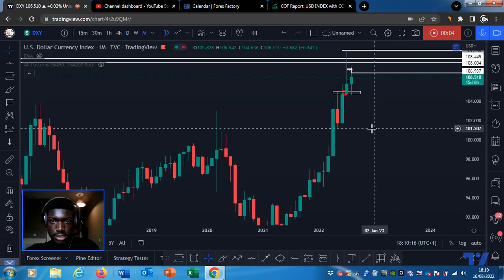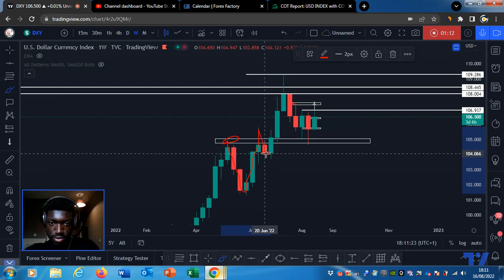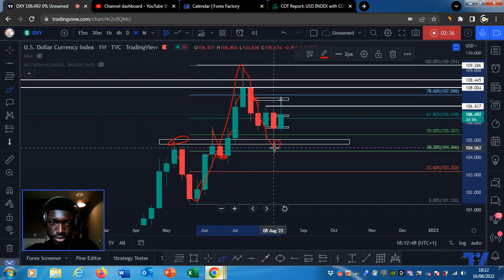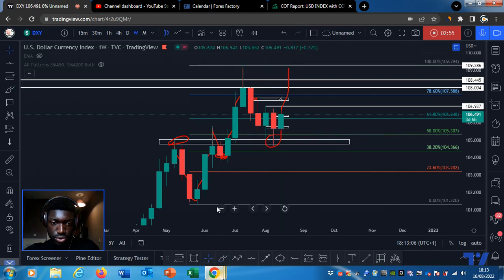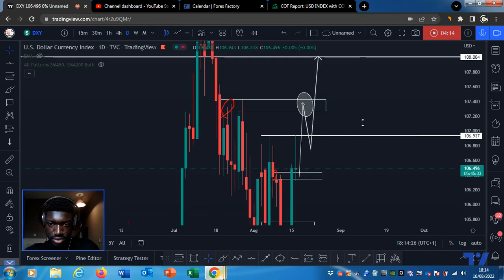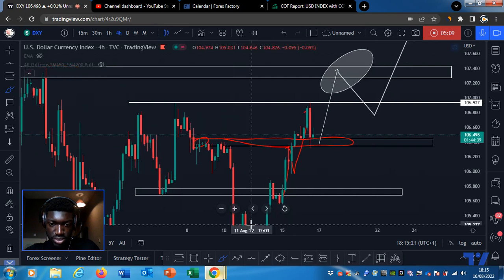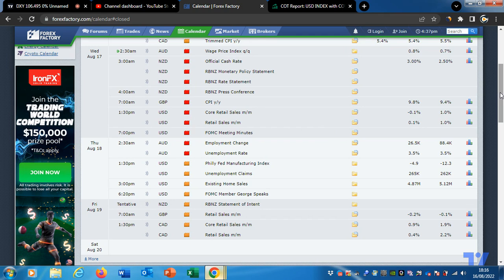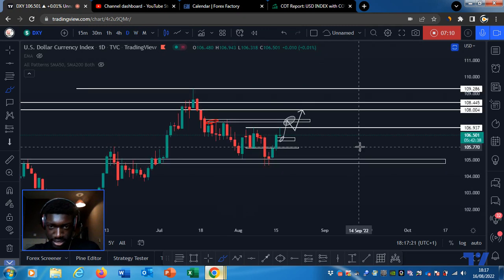US DOLLAR INDEX CHART ANALYSIS w/ upcoming NEWS!!!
Welcome back to another video, today's video is about analysing the NASDAQ (NAS100) using the monthly, weekly and daily timeframe to understand and see price movements for possible next direction (either downwards or upwards trend).

P.S NOT A FINANCIAL ADVISOR... JUST EDUCATIONAL AND LEARNING PURPOSE ONLY...